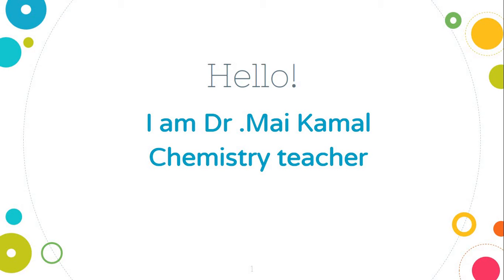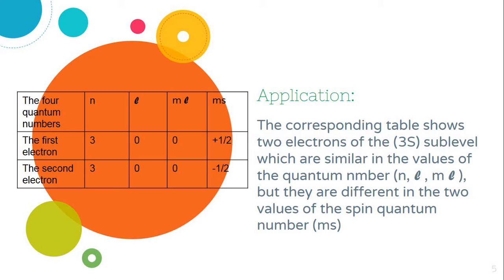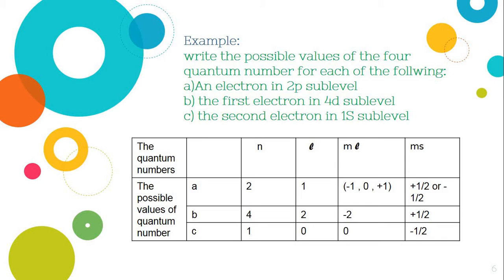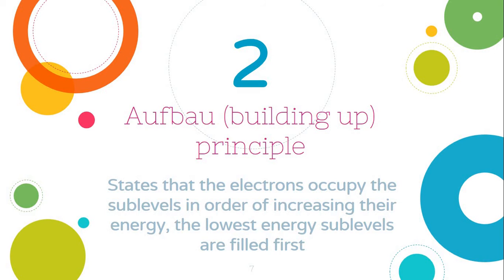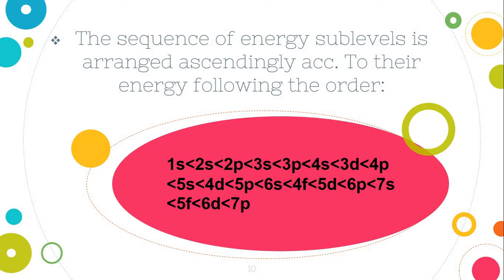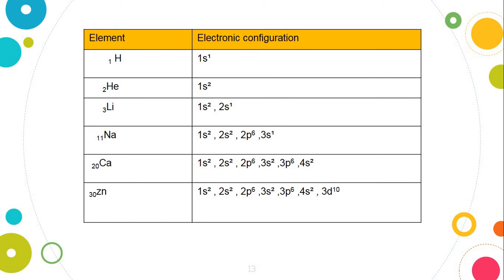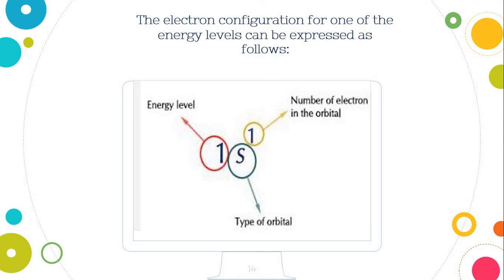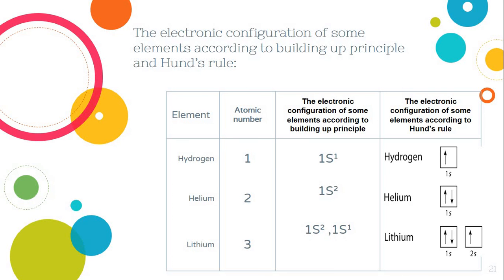chemistry - unit 1 -lesson 2 -principles of distributing electrons